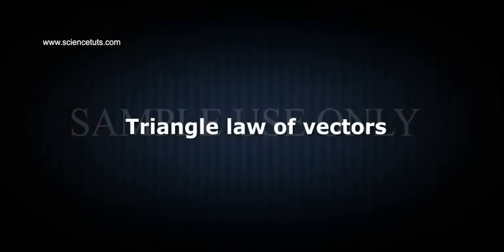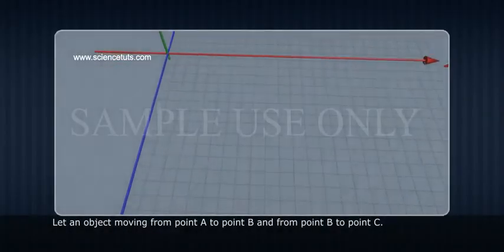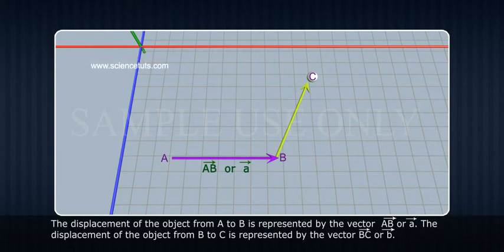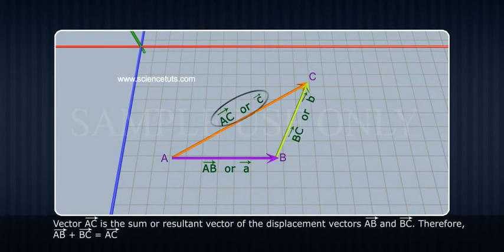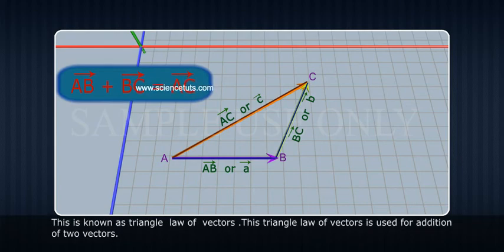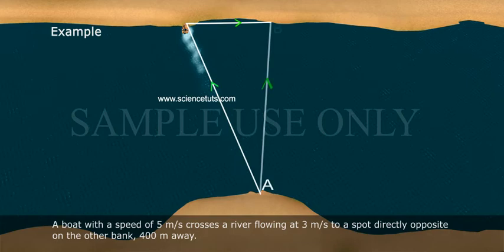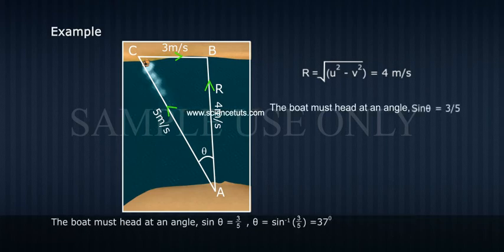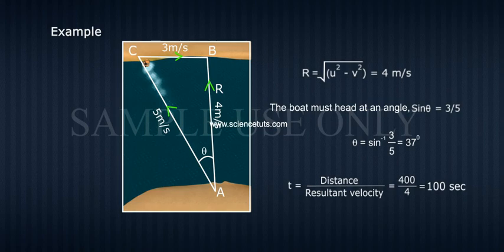TRIANGLE LAW OF VECTORS